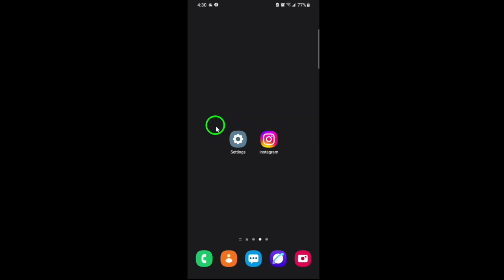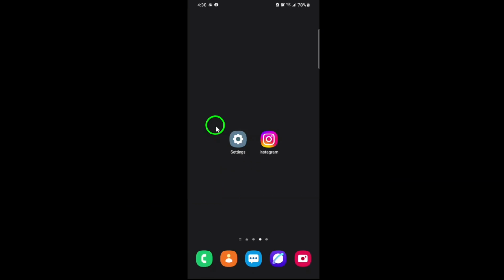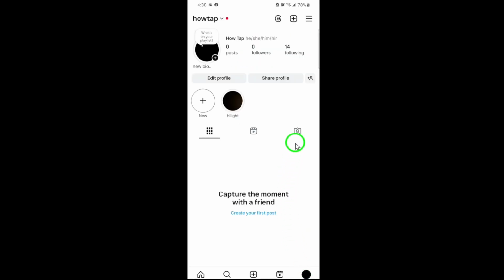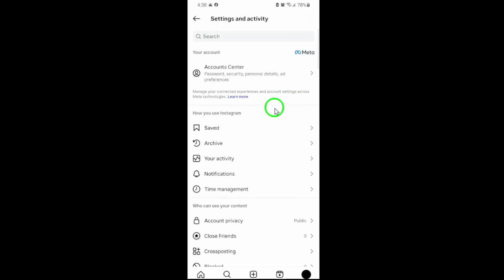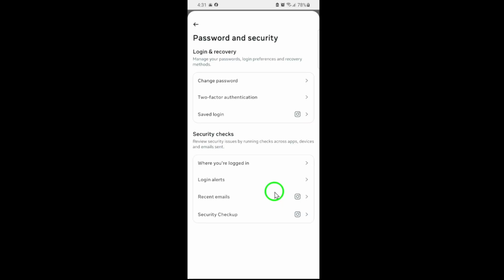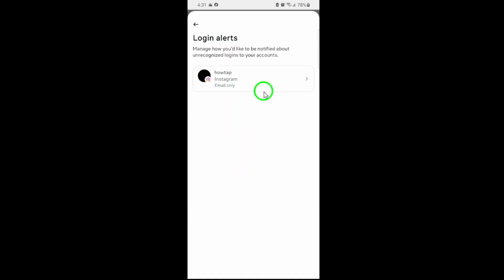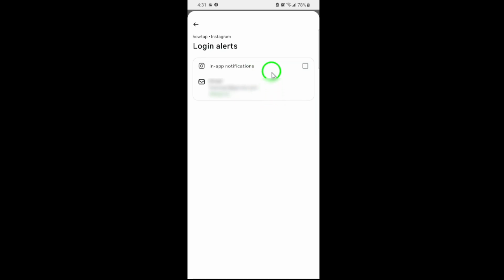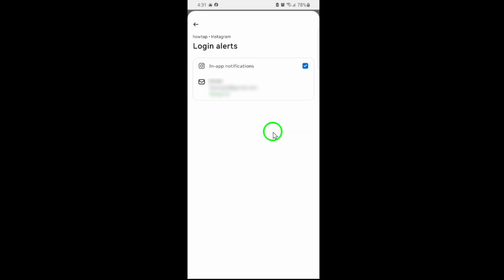How To Enable Instagram In-App Login Alerts (Updated)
Learn how to enable Instagram in-app login alerts with this updated step-by-step guide. Stay secure by getting notified instantly if someone tries to access your account. This video will walk you through the latest process for turning on Instagram login alerts right from the app, helping you protect your personal information and account privacy.

Follow these steps to enable Instagram in-app login alerts:

1. Open the Instagram app

2. Go to your profile

3. Tap the menu (☰) in the top right corner

4. Tap Accounts Center

5. Tap Password and Security

6. Tap Login alerts

7. Tap your account, then check In-app notifications to enable alerts

Take control of your Instagram security today by following these easy instructions. Get notified of any suspicious login attempts and keep your account safe. Perfect for anyone wanting to boost their Instagram security and stay ahead of potential threats.-
Timeline:
00:00 Start
00:12 How to do it
01:05 End